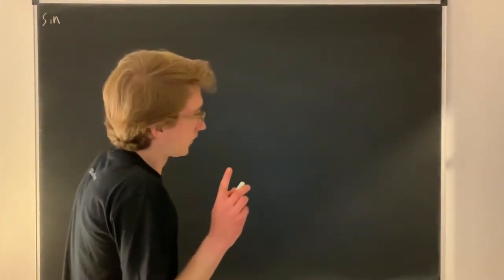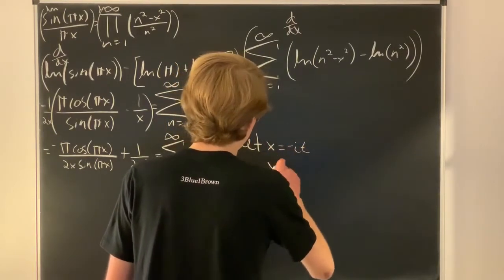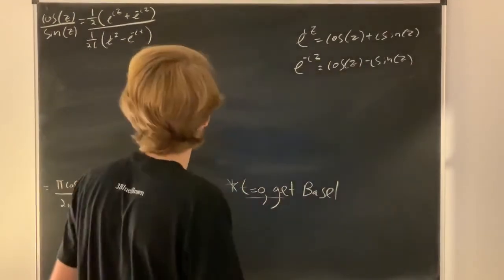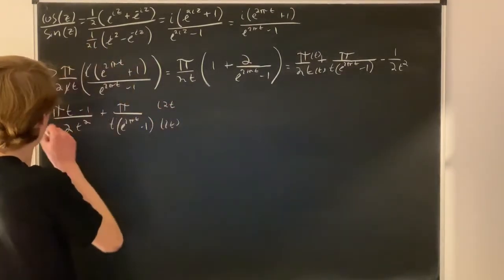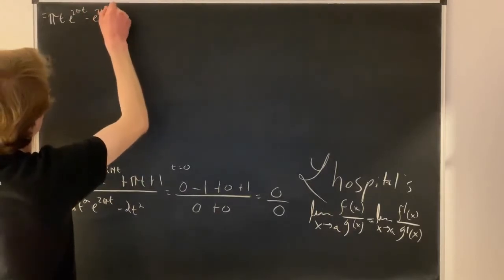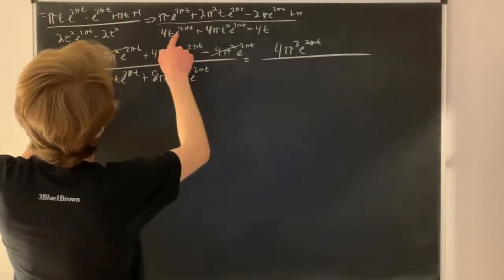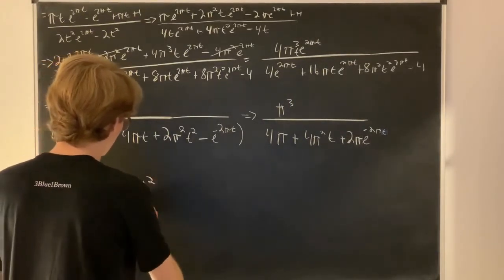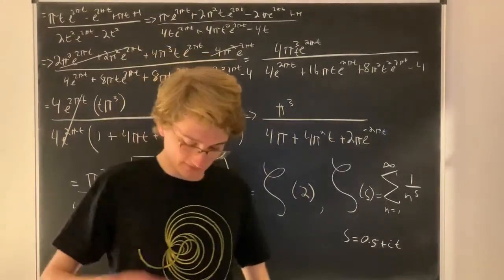The Basel Problem, Pt.2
Happy Pi Day, everyone! Let's lose some brain cells as we explore another proof of the Basel Problem! (Plus a slight digression about Riemann Zeta function.) Enjoy!

Note, p.2: Also, I posted the video on the 14th, but YouTube is saying the 15th. :(